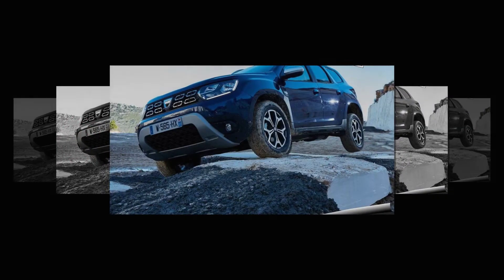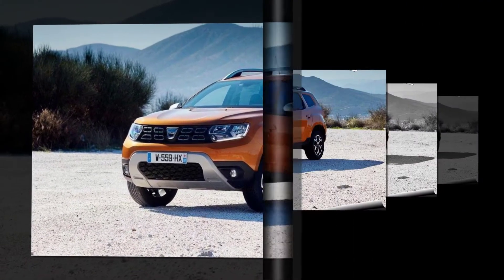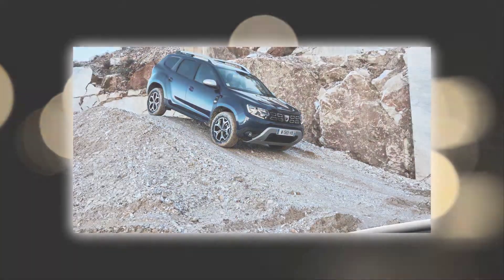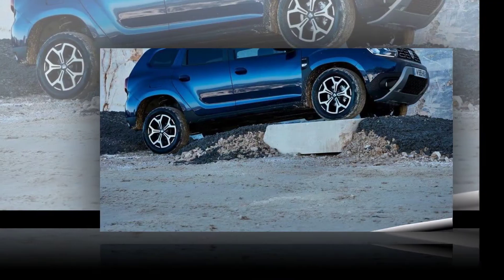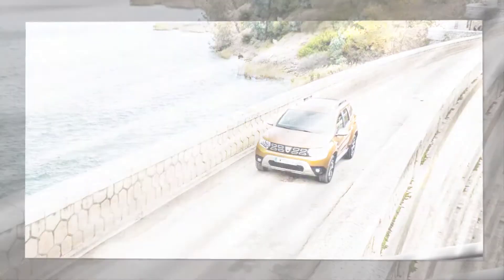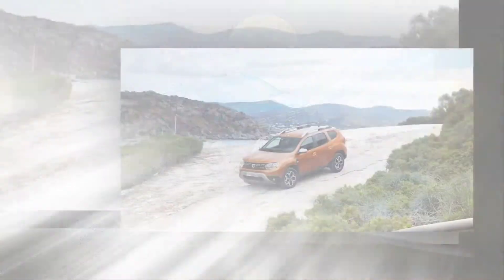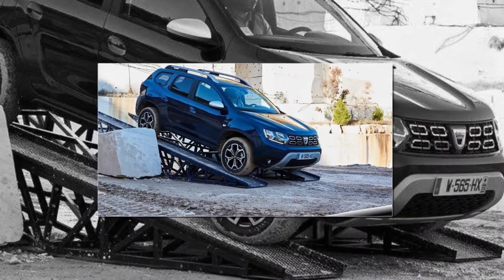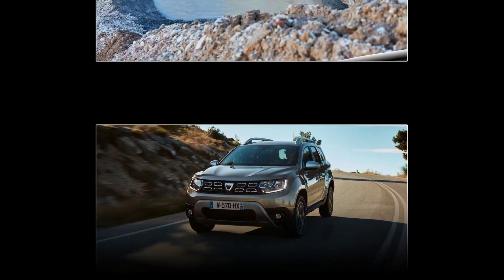This is the new Dacia Duster 2018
The same but better. That's what Dacia's customers said they wanted in a new Duster, and that's what Renault's big-value Romanian brand has set out to give them.

On sale in the UK in summer 2018 (and earlier the same year in left-hand drive), the Duster looks very close to the outgoing model.